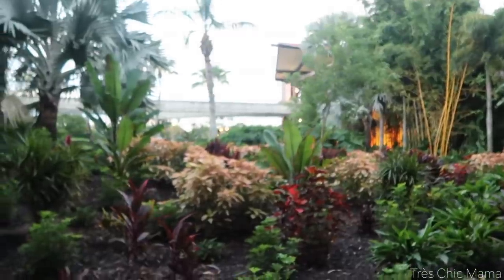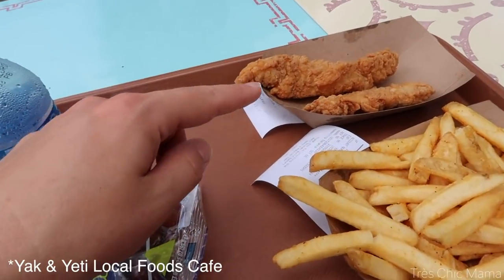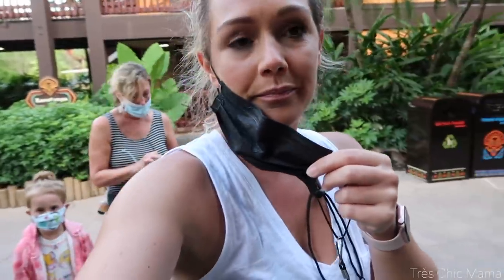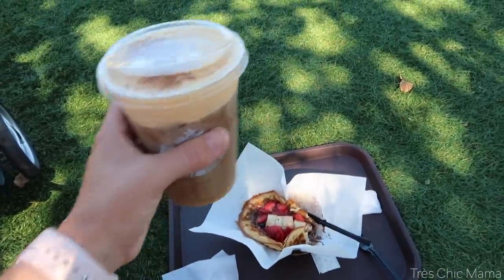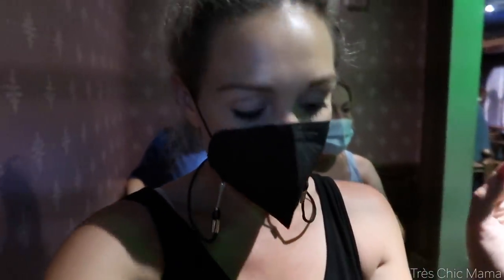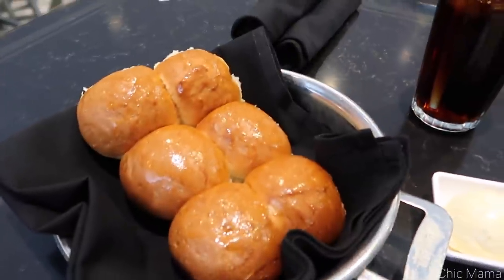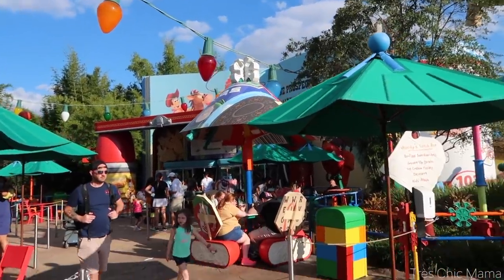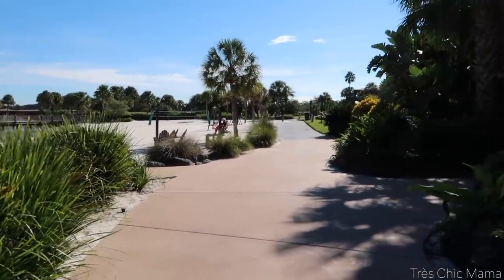DISNEY WORLD VLOG| Animal Kingdom, Magic Kingdom, Hollywood Studios & The Polynesian| Tres Chic Mama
Hey guys!!! Our Walt Disney World vlog is here!!! We had the most magical vacation in Disney and our stay at The Polynesian! We did a Magic Kingdom vlog day, Animal Kingdom vlog day, Hollywood Studios vlog day and a tour around The Polynesian resort. I hope you enjoy!!

DISNEY OUTFITS & MUST HAVES
Polka dot dress
Polka dot top
Mask lanyards
Cooling towels
Animal Kingdom dress
Fanny pack